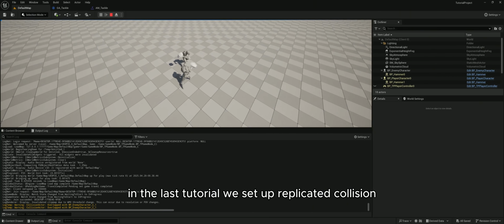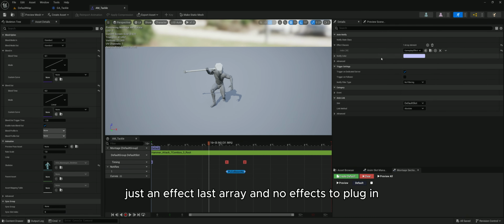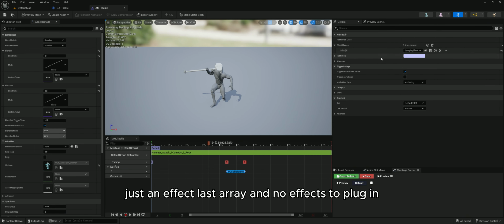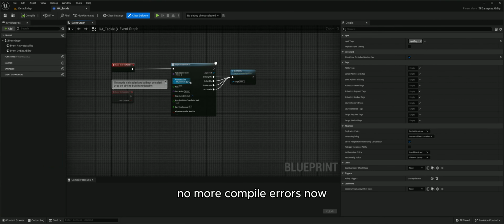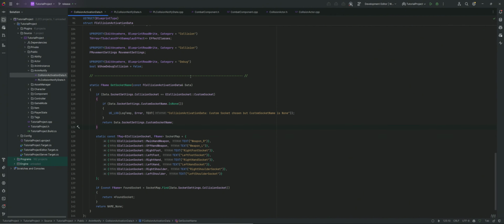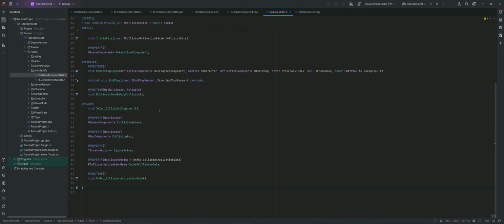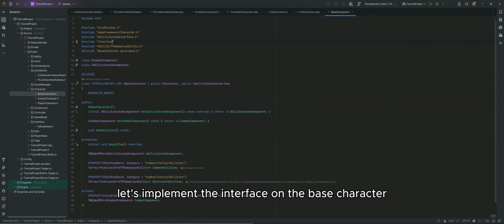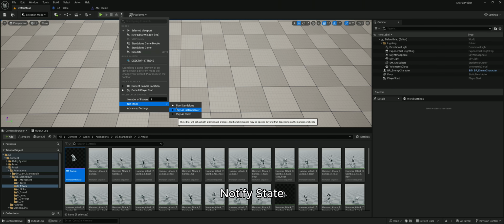Tutorial 11: Customize Anim Notify State (UE5, C++, GAS)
Timecodes:

00:00 Intro – what’s still missing
00:29 Goals & new FCollisionActivationData struct
02:30 Sockets + dynamic shapes (sphere/box)
04:18 Adding push-movement settings
05:50 Hooking the struct into the Notify & cleaning compile errors
08:00 CollisionActor setup, replication, and debug
12:45 Testing, push direction, socket-name fix
18:21 Outro – effects coming next